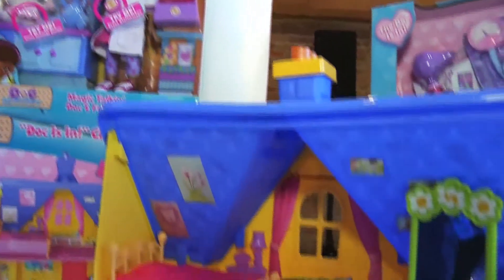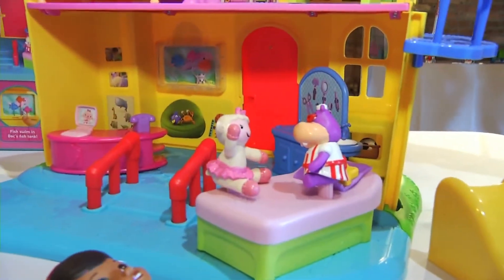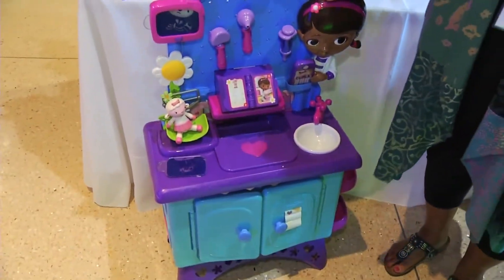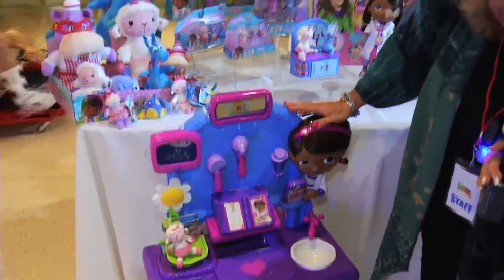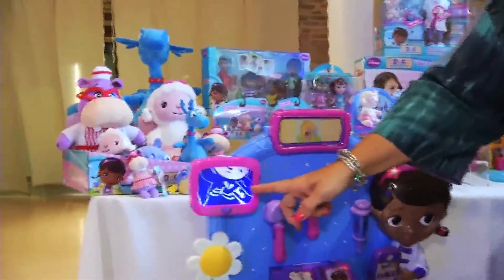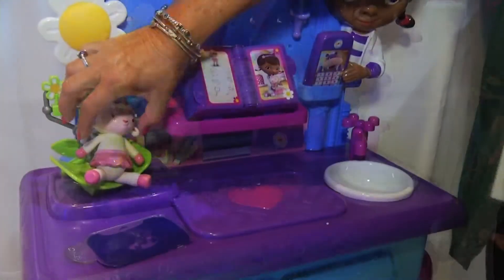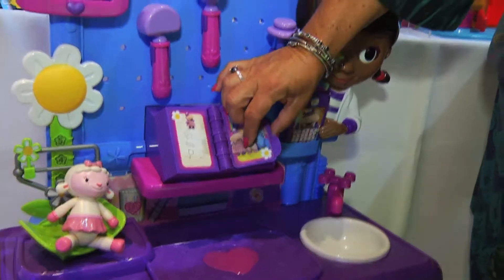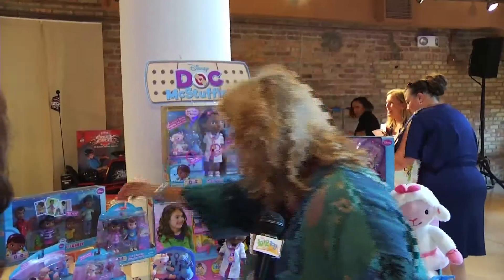Doc McStuffins at Sweet Suite 13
Toy trend expert and Toy Insider team member Reyne Rice meets Doc McStuffins and takes a look at the Doc McStuffins line of toys from Just Play. The Doc McStuffins Get Better Checkup Center is featured on the Toy Insider's 2013 Holiday Hot 20 list.